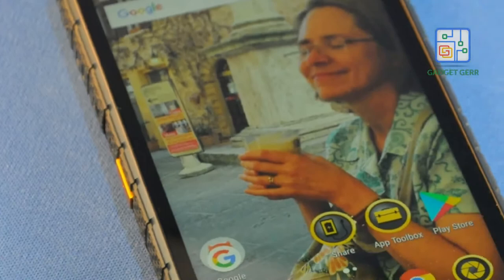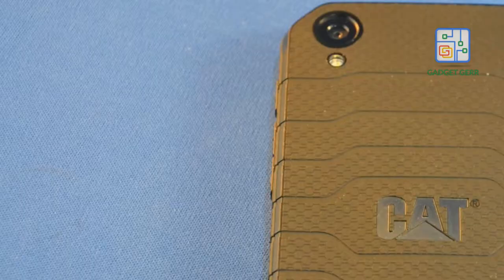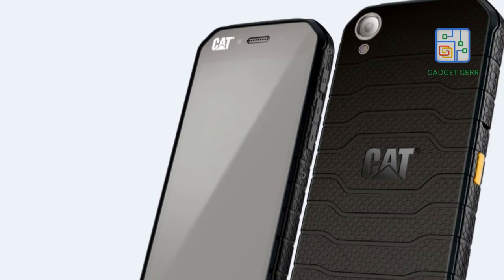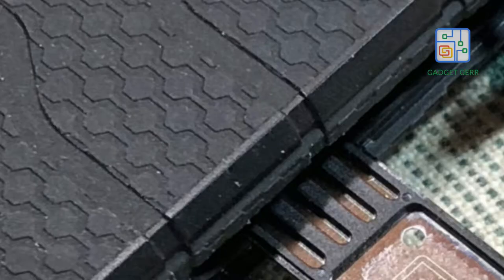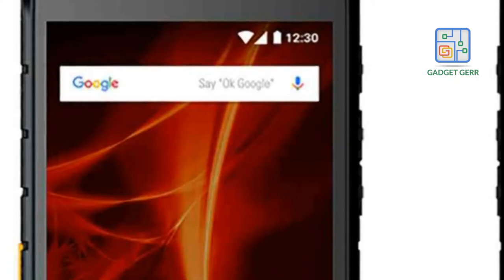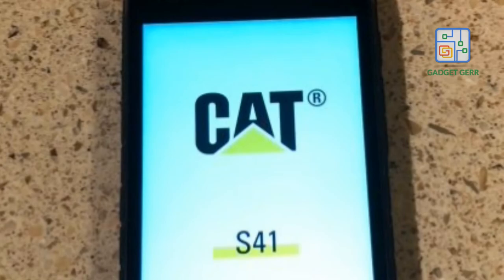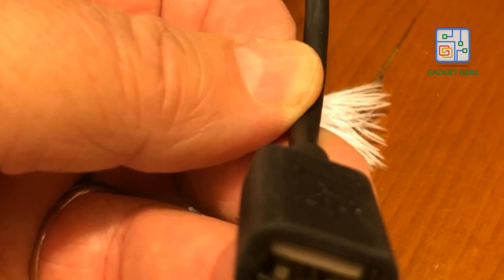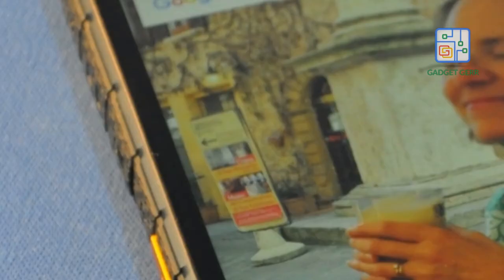Cat Phones Cat S41 rugged smartphone review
The phone is similar in size to the iPhone 6/6s/7/8, but thicker, so that it looks like a 4/4s with no other comparison. The thickness comes, obviously, from the expanded battery and the integrated weatherproof and shock resistant case.